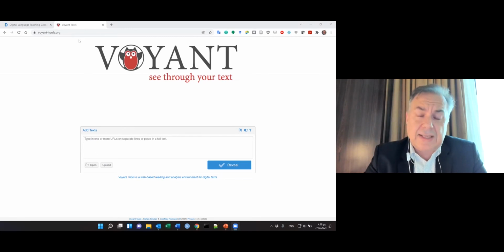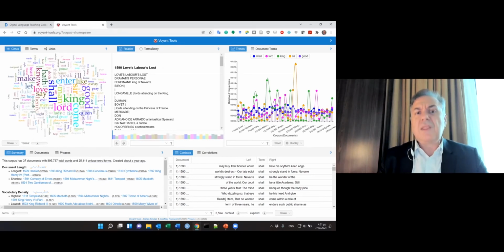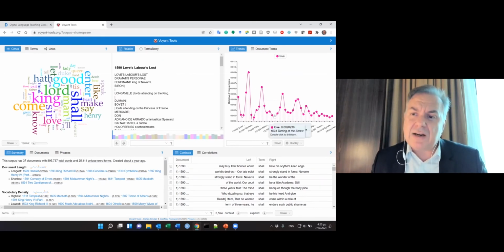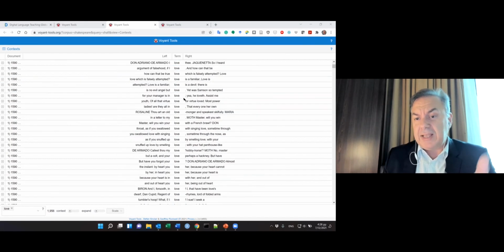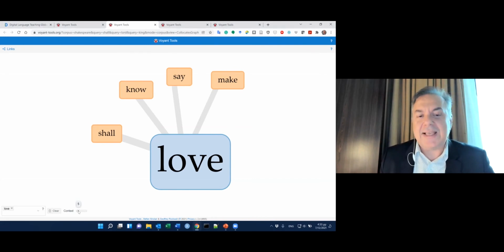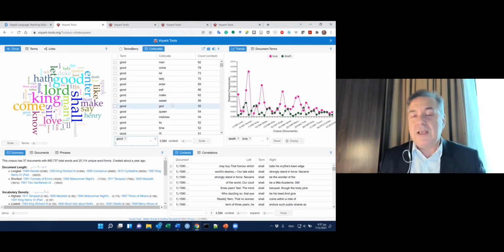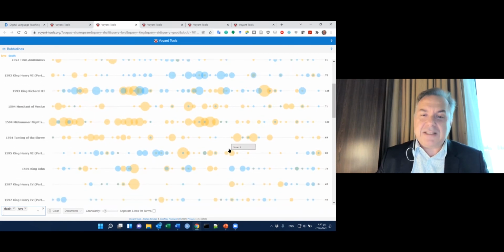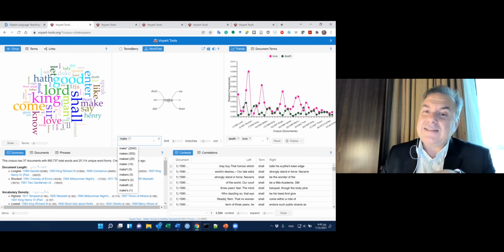Computational text analysis using Voyant Tools - Digital Language Teaching Global Webinar by DC4LT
Workshop 1: Introduction to computational text analysis using Voyant Tools
Abstract: This talk will present the use of modern machine learning techniques and the utilization of stylistic features in order to automatically determine the reading difficulty of a text and its suitability for a specific level of language learning. More specifically, it will showcase such a system for classifying Greek texts at language proficiency levels to facilitate the teaching of Modern Greek as a foreign language.

Speaker: George Mikros, Hamad Bin Khalifa University, Qatar / University of Massachusetts, USA